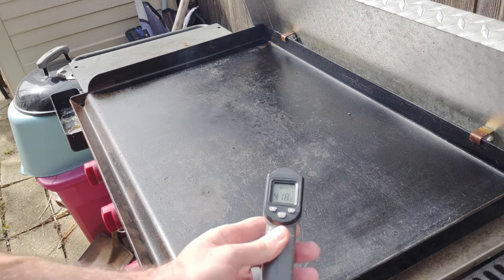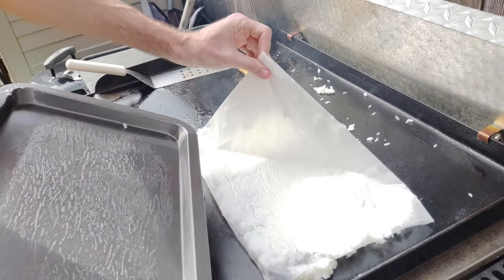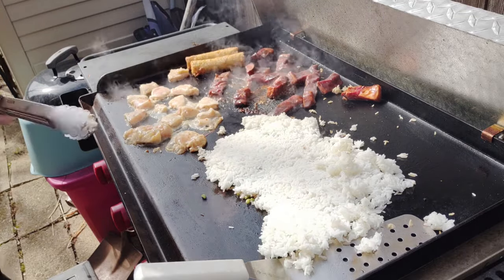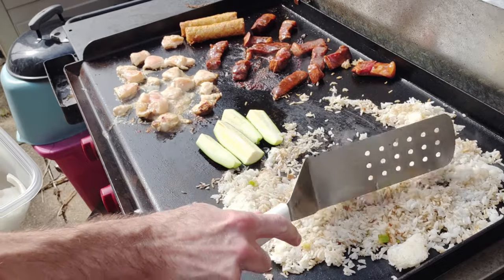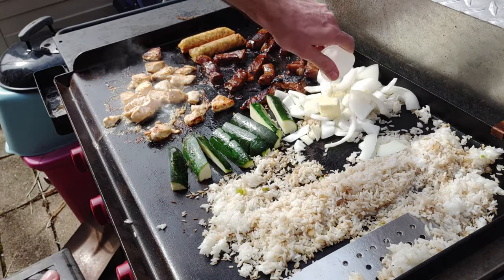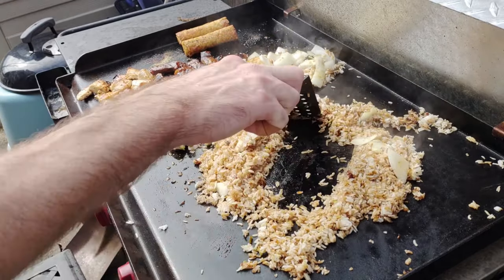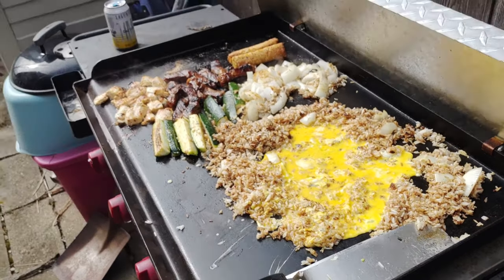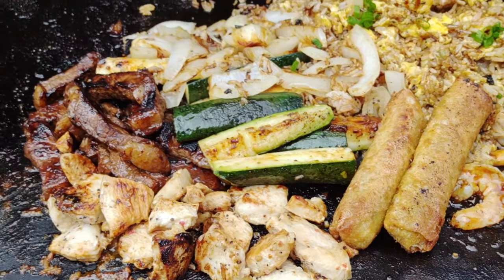Steak, Shrimp, and Chicken Hibachi Recipe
Steak Chicken and Shrimp Fried Rice on the Griddle!

Only $15 with over 101 Griddle Recipes and all the griddle basics.
-Seasoning
-Cleaning
-Temperature Control
-Cooking Order
-Best Accesories